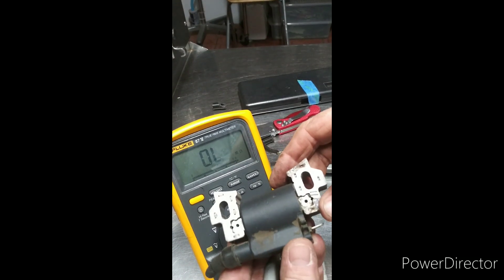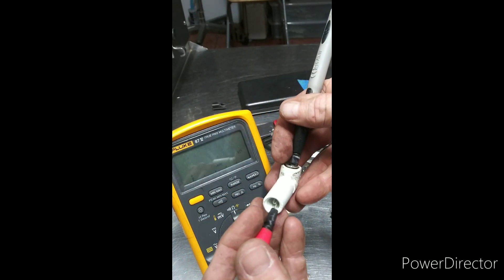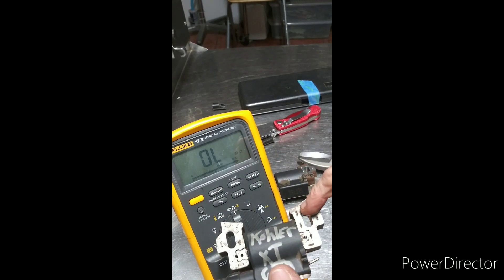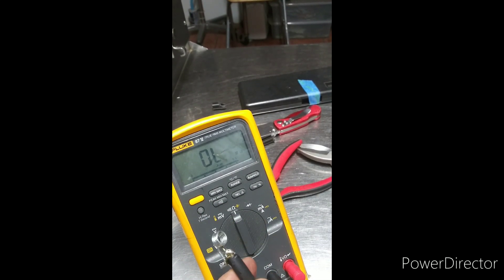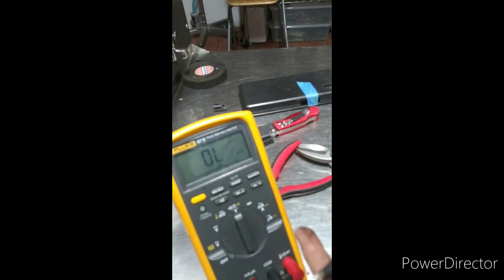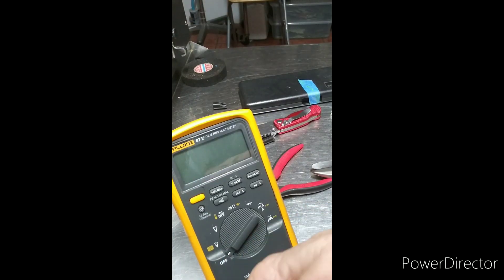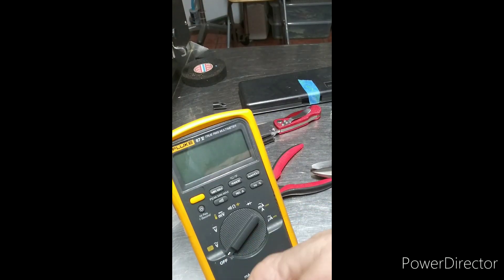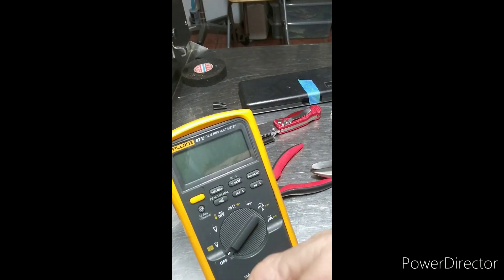lawn mower coil plug no good